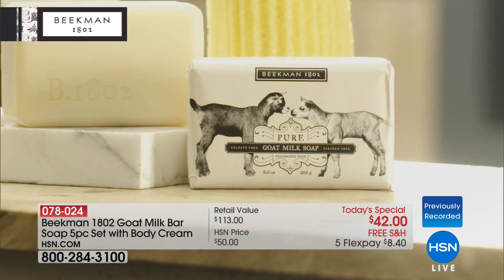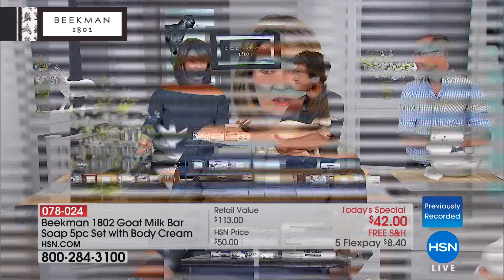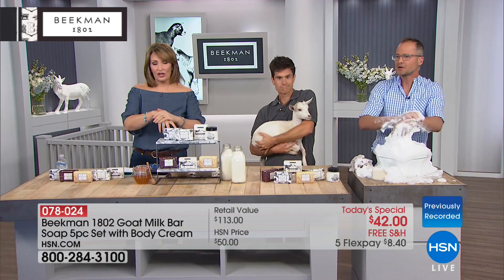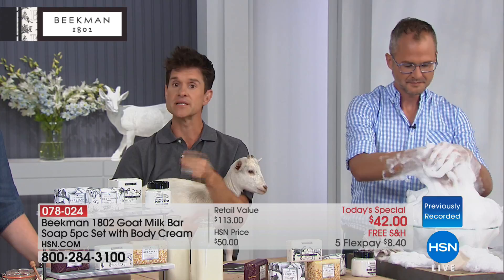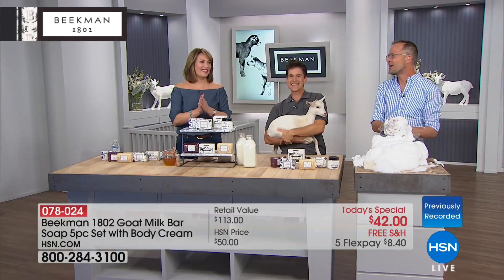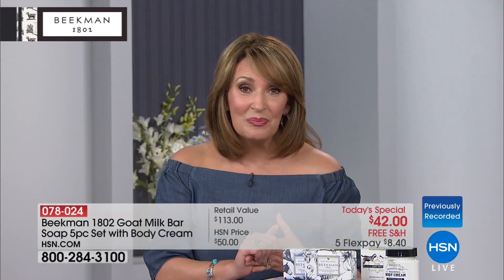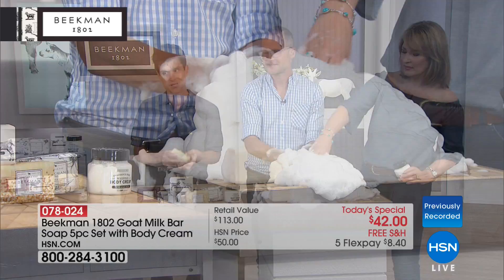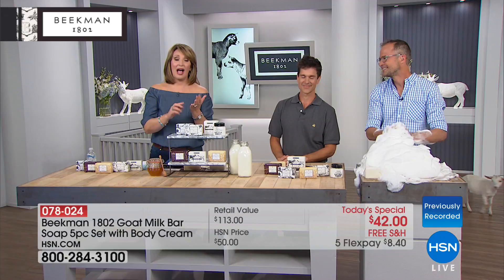Beekman 1802 Goat Milk Bar Soap 5pc Set with Body Cream ...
Beekman 1802 Goat Milk Bar Soap 5pc Set with Body Cream  AutoShip

Five triplemilled bar soaps made with a vegetable base and goat's milk, plus a hydrating and softening whipped body...